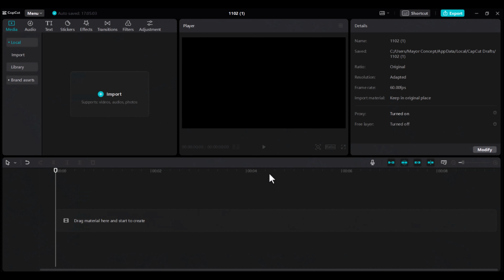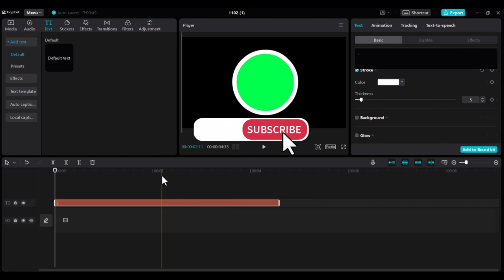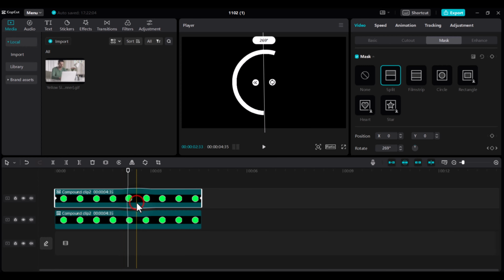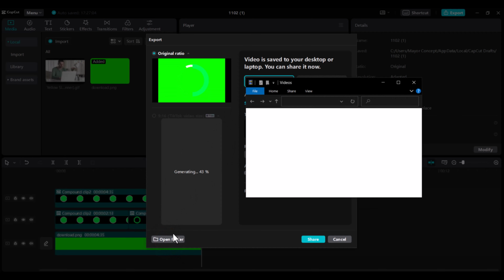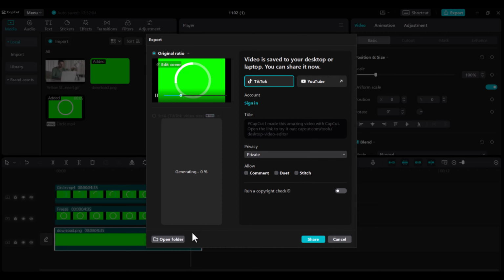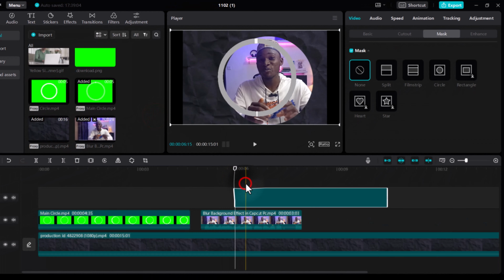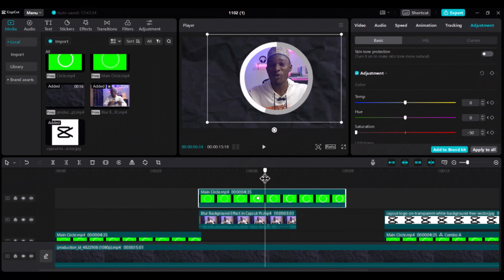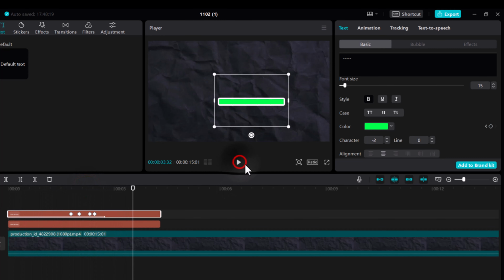Create Circular and Horizontal Progress Bars in Capcut Pc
This Video Will Show You Exactly How to Create Circular and Horizontal Progress Bars  Like a Pro In Capcut Pc